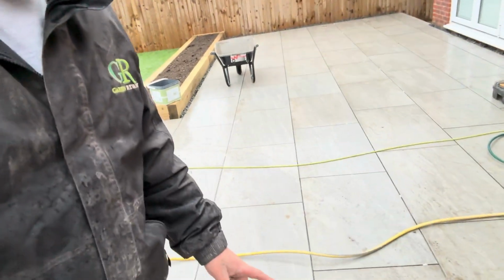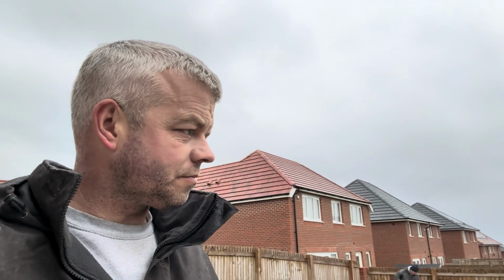Garden Transformation Is UNREAL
The final episode of this garden project. The transformation is unreal when looking back on the before and after photos.

This project included laying porcelain, laying astroturf, building steps, starting with a blank canvas.

Music from Uppbeat (free for Creators!)